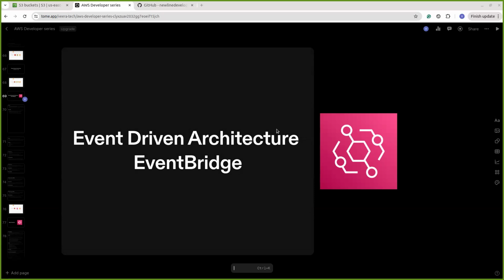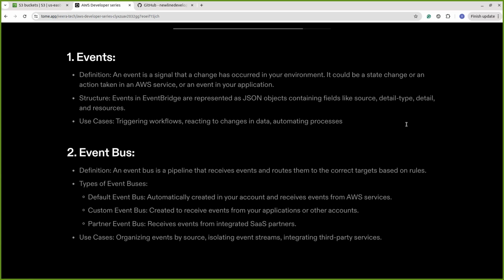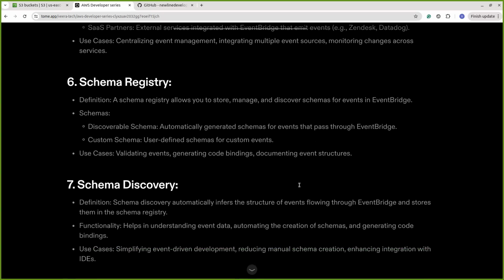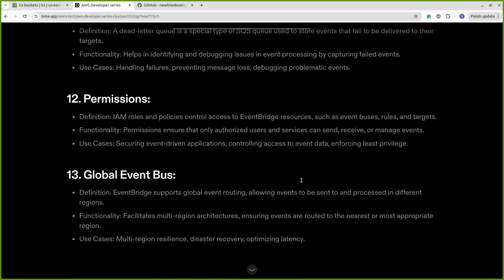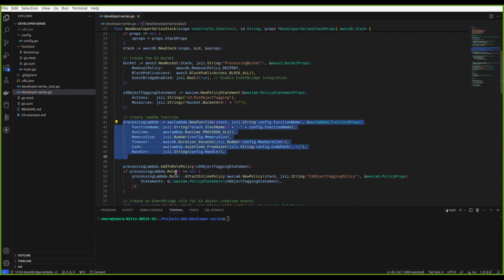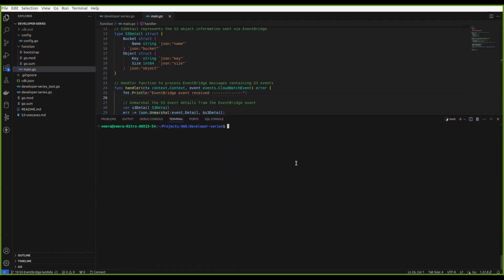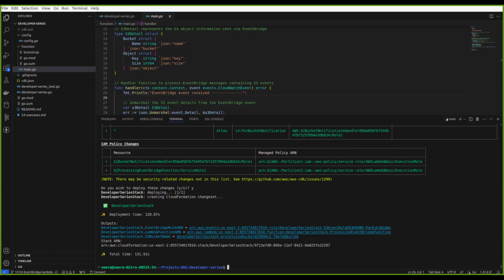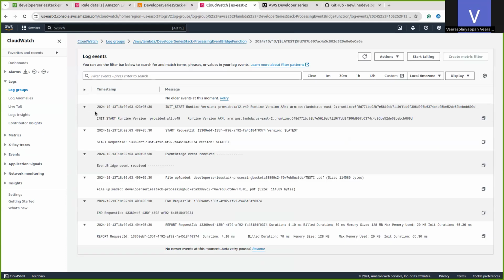Session 11 - Hands-On - Build Event Driven Architecture - AWS CDK - Lambda and EventBridge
In this session, we’ll walk you through building a serverless event-driven application using AWS Lambda,EventBridge. This hands-on tutorial will show you how to create a scalable, cost-effective serverless solution with AWS Cloud Development Kit (CDK). Perfect for anyone looking to enhance their cloud development skills!